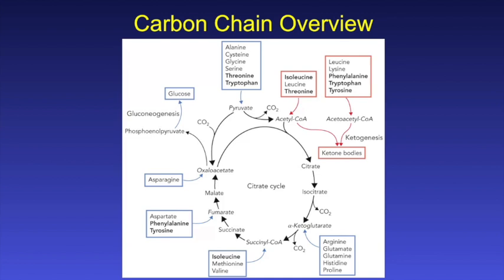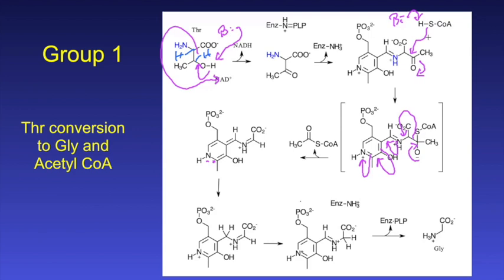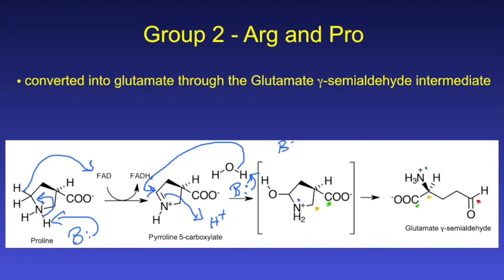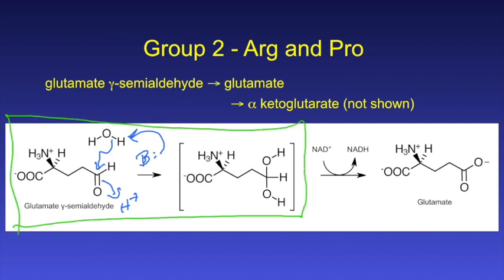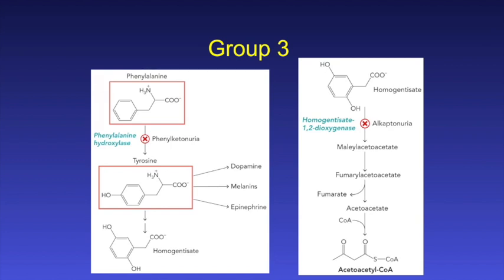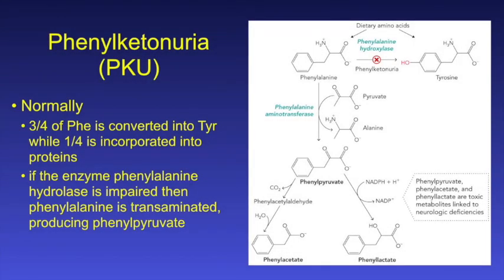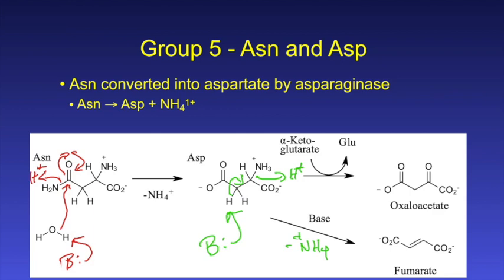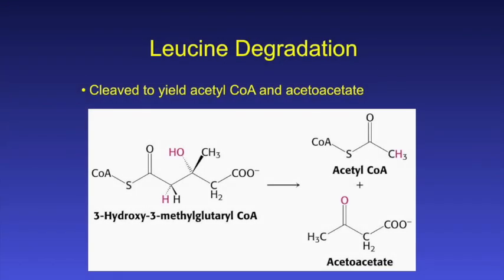CHYS-362 Chap17 D2